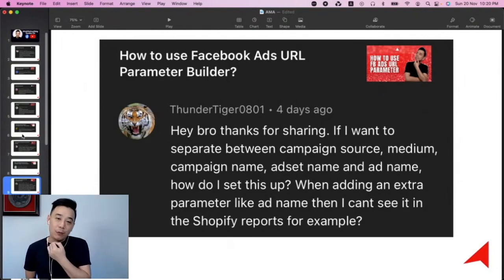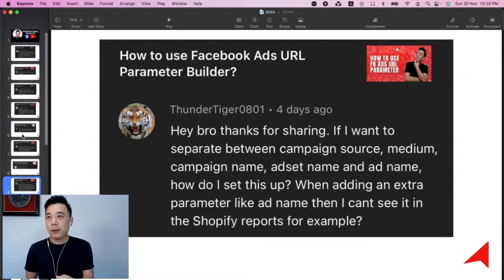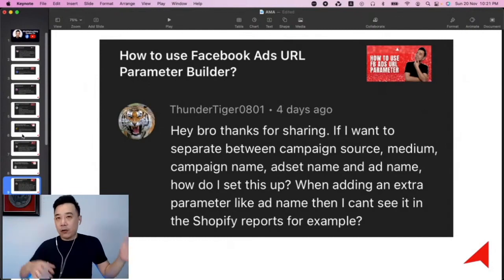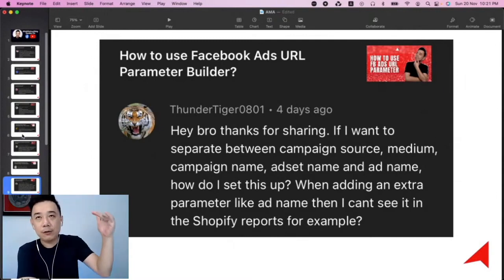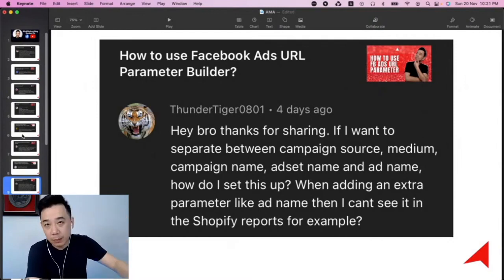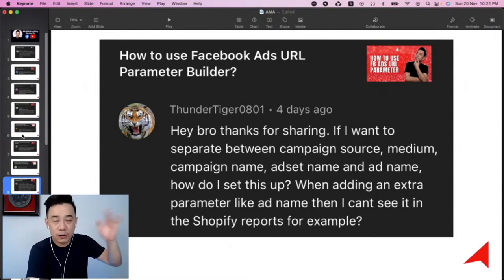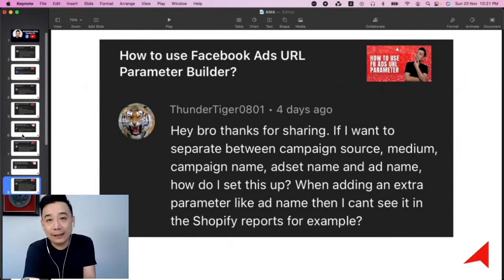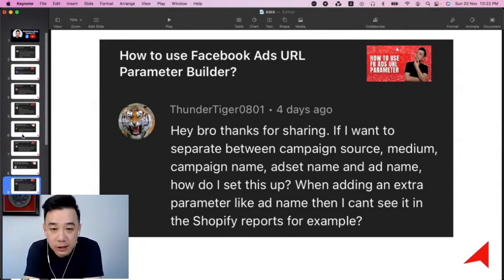FB Ads UTM Parameter Setting for Shopify Store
Facebook ads UTM parameter setting for Shopify store, let's discuss.